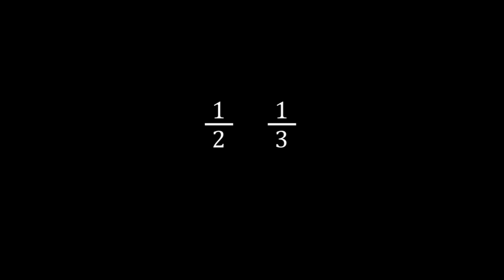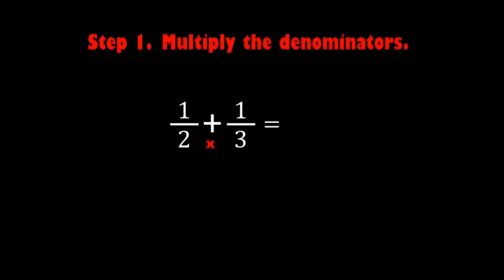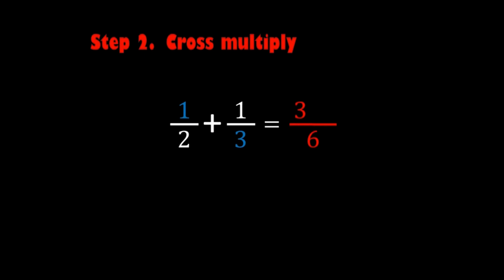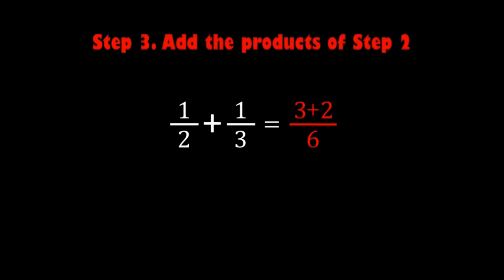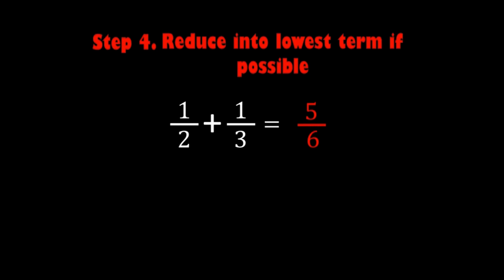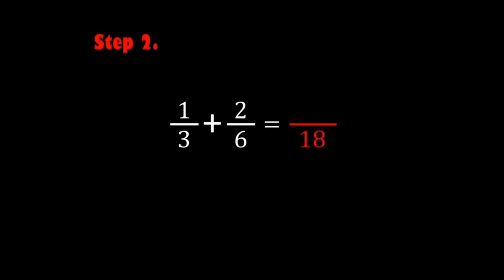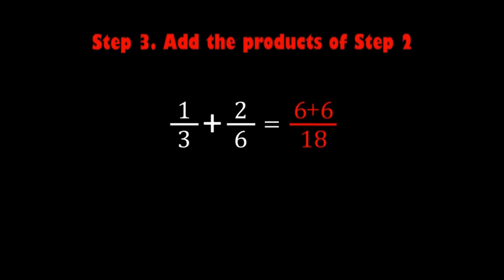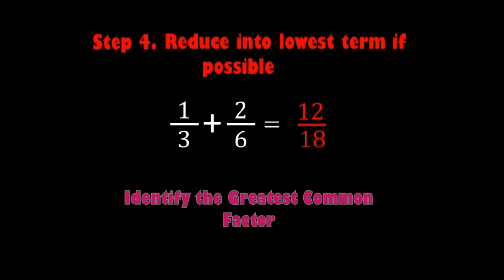Addition of Dissimilar Fraction | NEW and EASY Method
This is a video tutorial on how to add dissimilar fractions in an easy way. Dissimilar fractions are fractions with different denominators.

I hope na may natutunan kayo sa video na ito. 😊